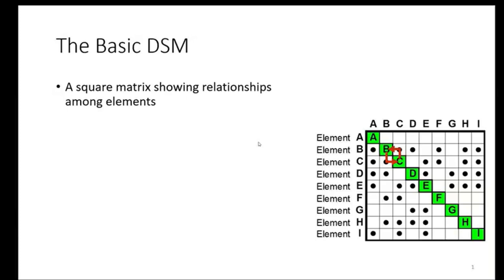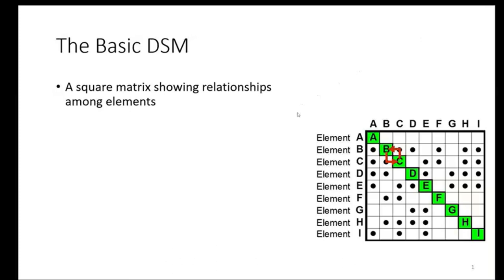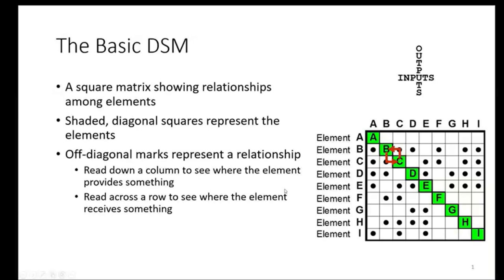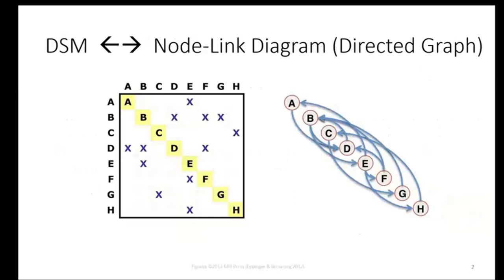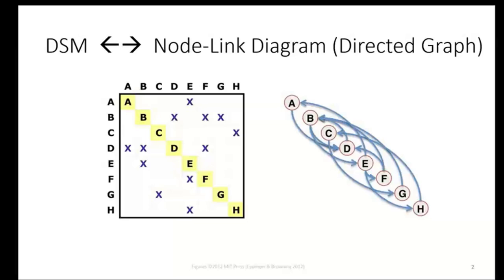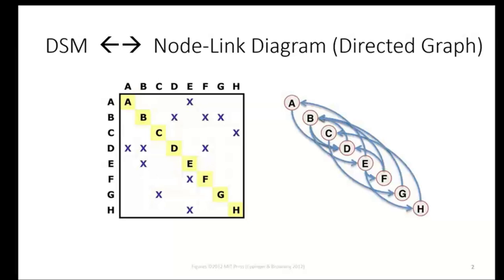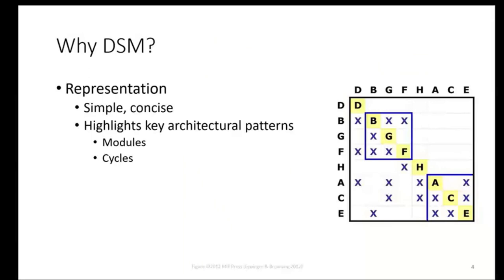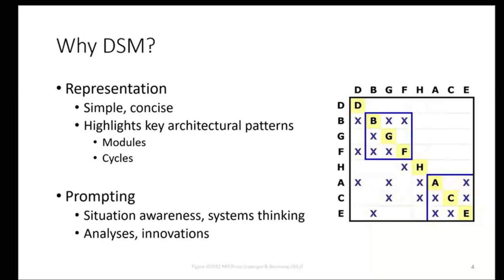What is a DSM?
Basic explanation of a DSM (Design Structure Matrix or Dependency Structure Matrix)